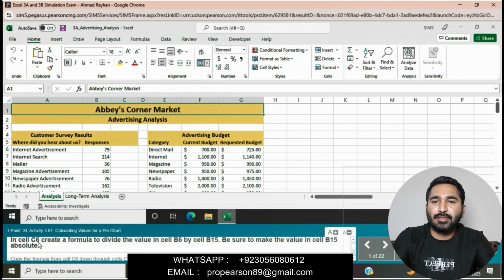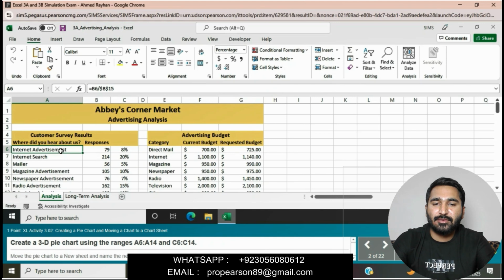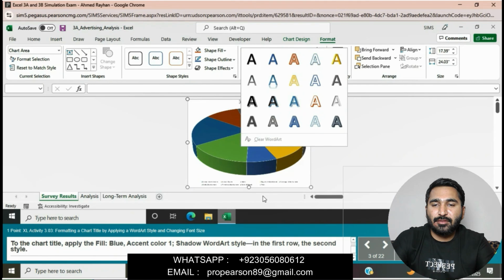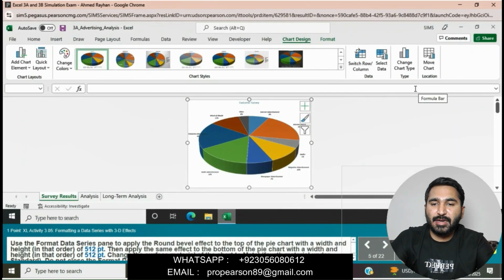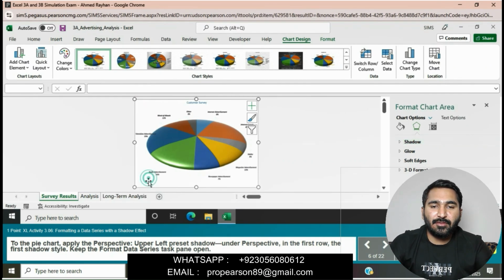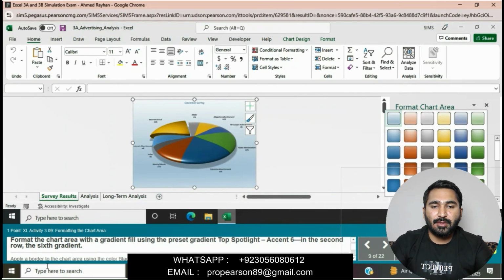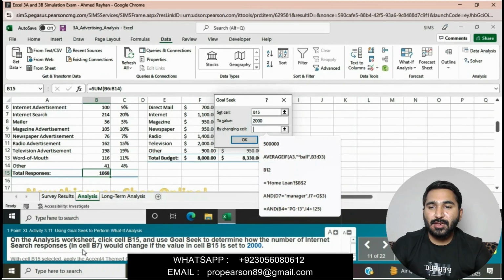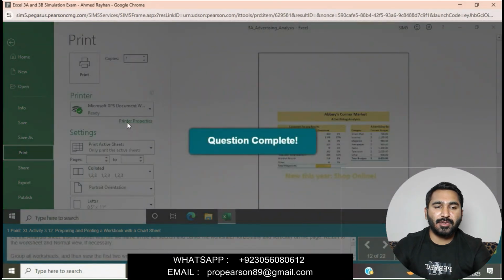Excel 3A and 3B Simulation Training|Excel 3B Simulation Exam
Excel 3A and 3B Simulation Training#excel 3a and 3b simulation exam | excel_3a_and_3b_simulation_exam

Exp19_Access_Ch04_ML1 - Hotel Chain 1.0
Exp19_Access_Ch04_Cap - Foodies Forms and Reports 1.2